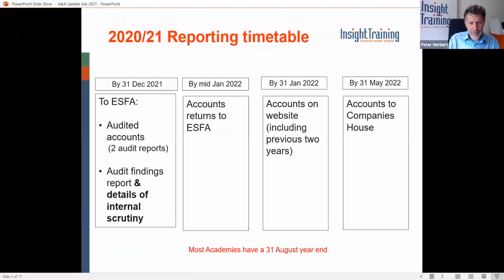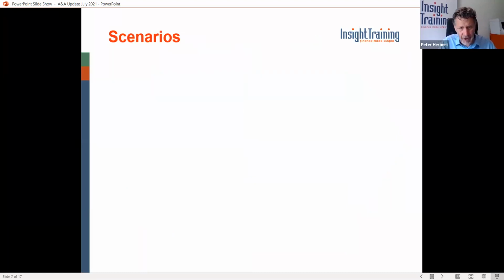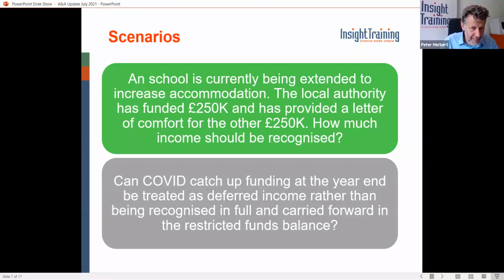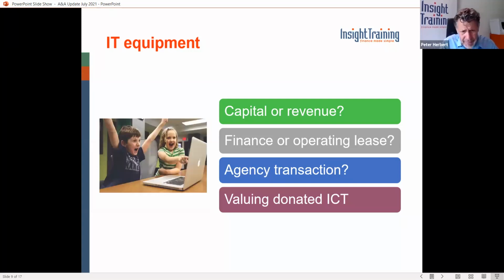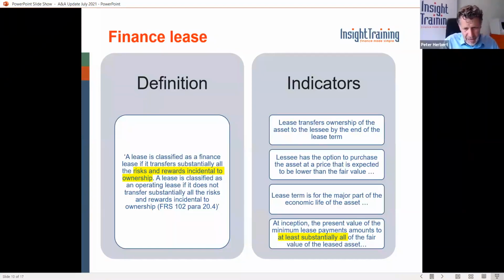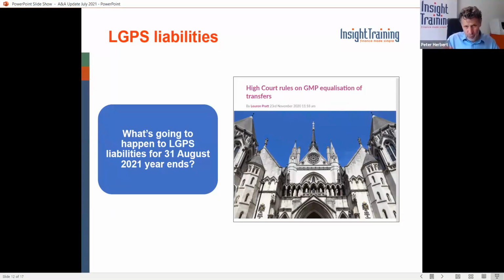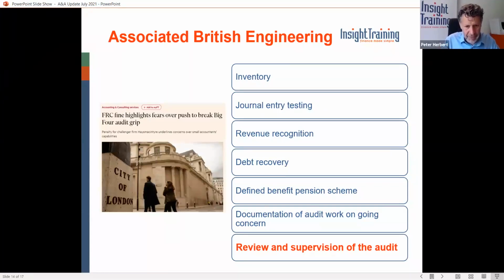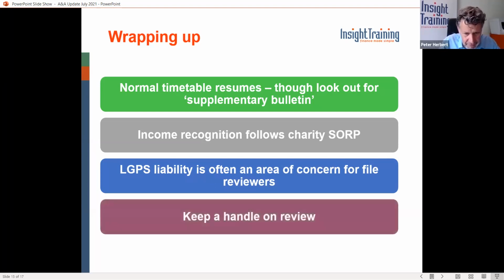4 KEY ISSUES FOR 2021 ACADEMY AUDITS